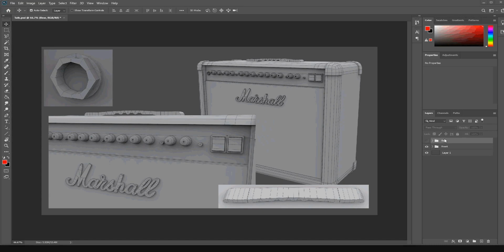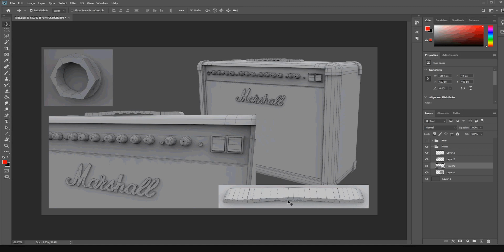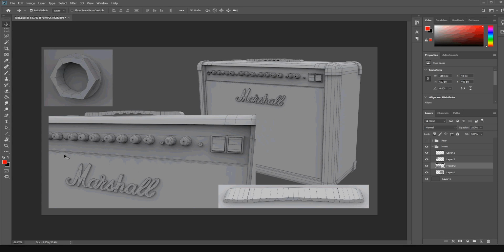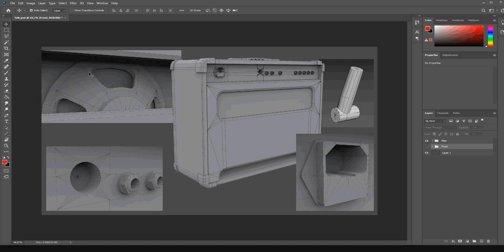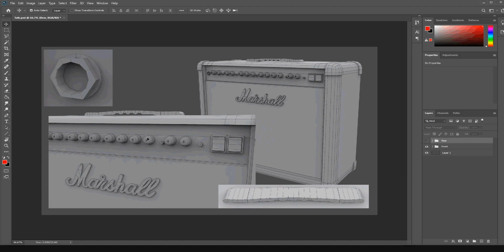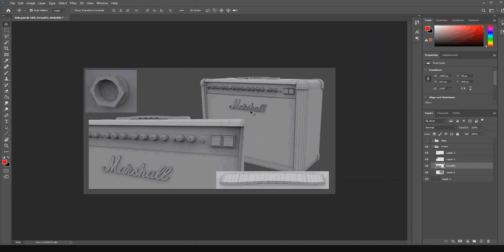Amp Tutorial Part 08 Optimisation